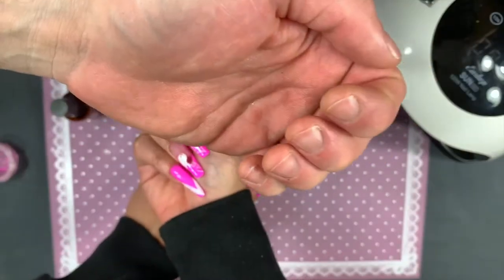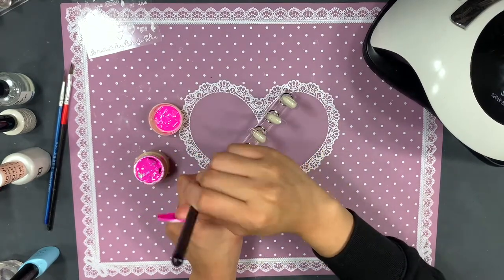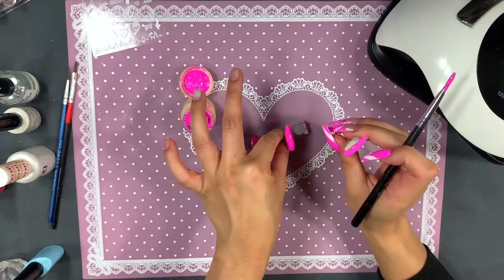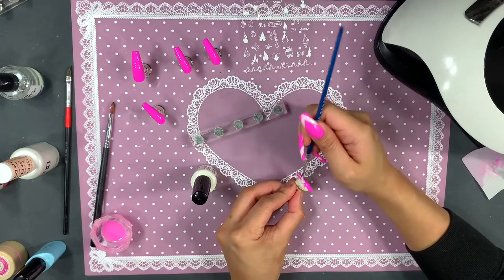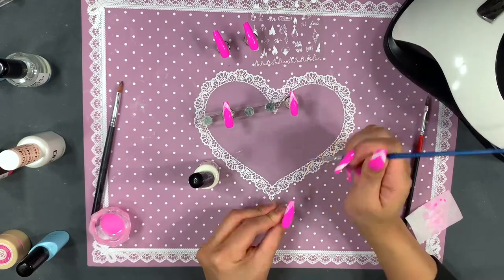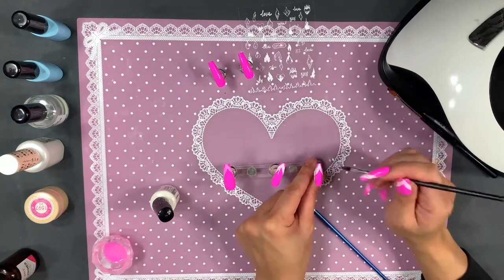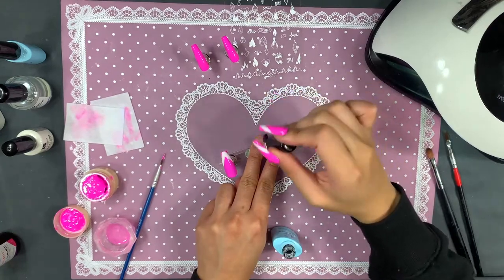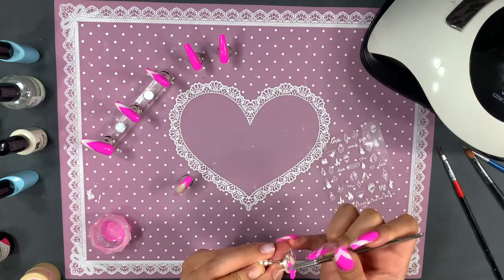V - FRENCH NAIL TIPS | PRESS ON NAILS | AFFORDABLE TUTORIAL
Got on the V french tip & flame sticker bandwagon while using affordable products. Thanks for stopping by!

Nail Tips

Morovan Cleansing Gel

Base & Top Coat

Nail Lamp